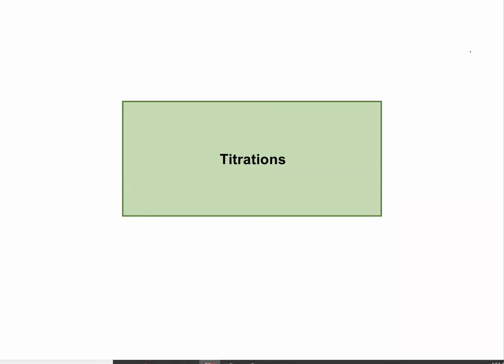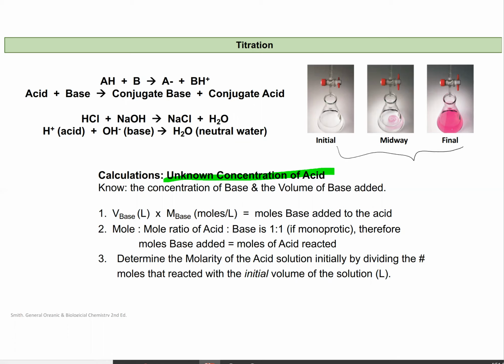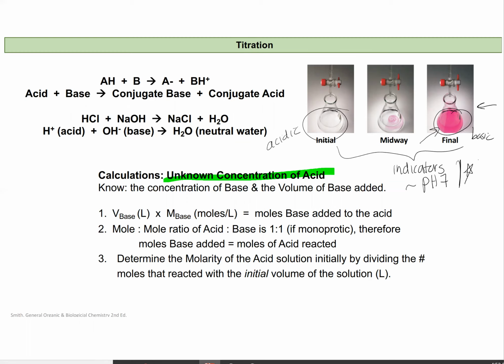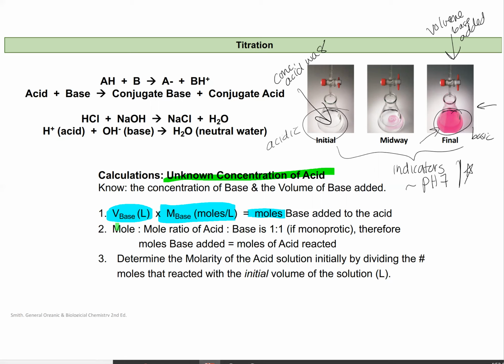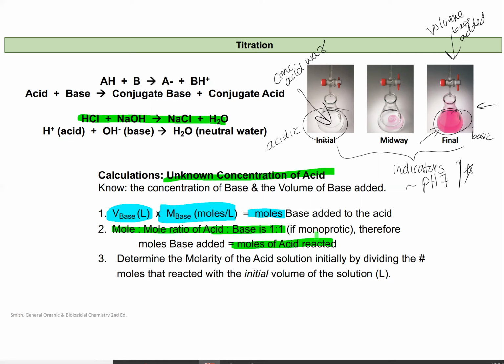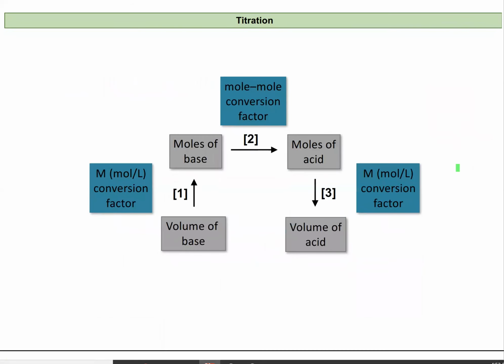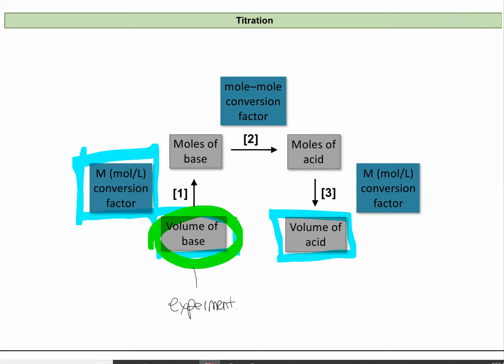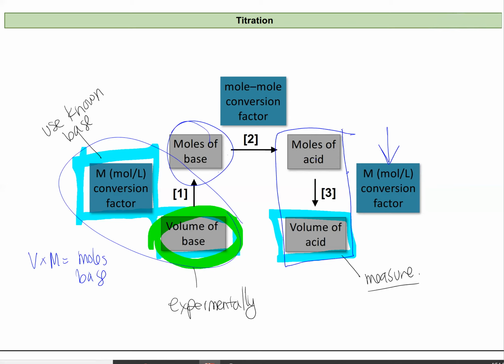Chem 121 Lecture 9J Titrations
This video briefly introduces titration as a method to determine the concentration of an acid or base.